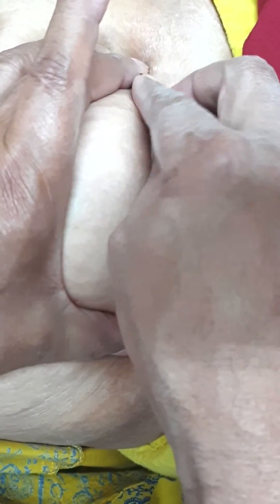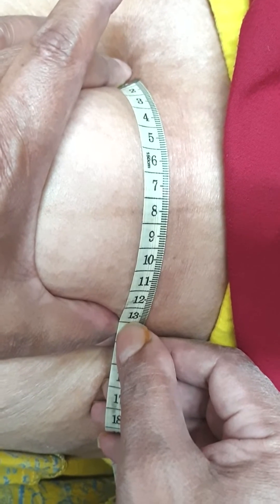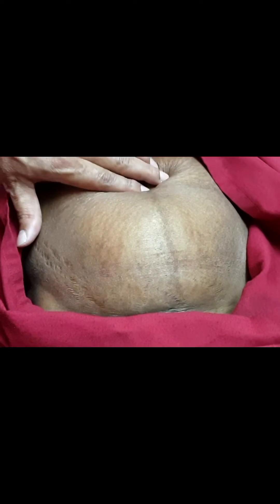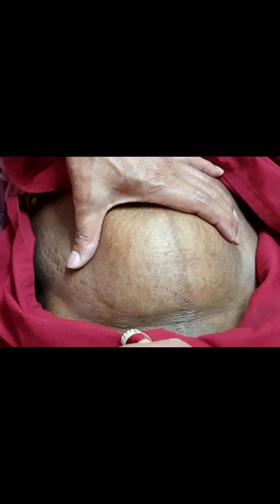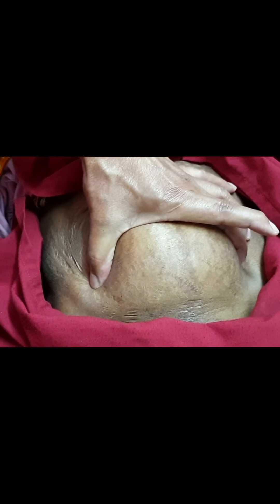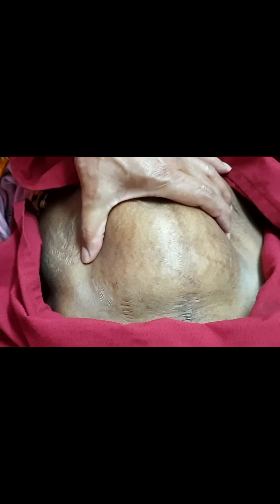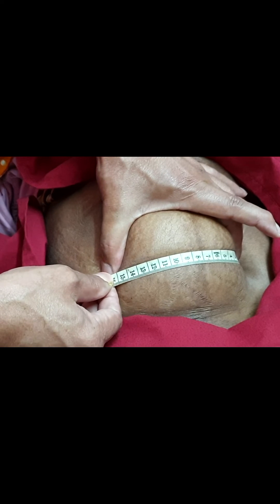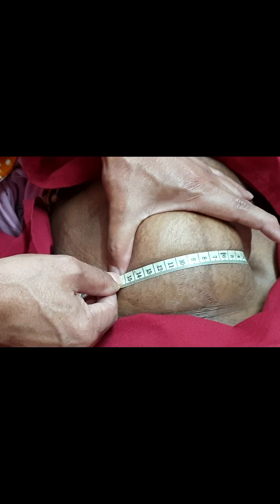Widest uterine grip width measurement technique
Widest uterine grip width measurement to predict success of vaginal hysterectomy of large uterus above 16 weeks size.